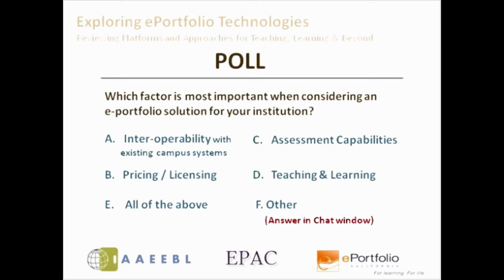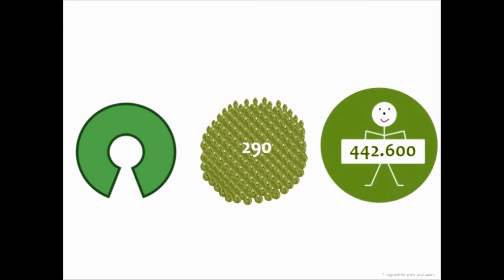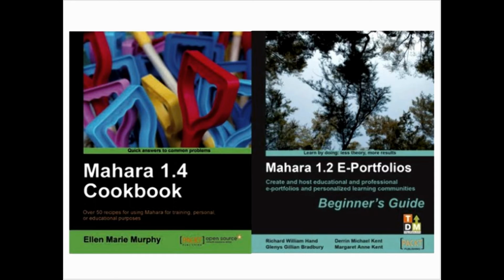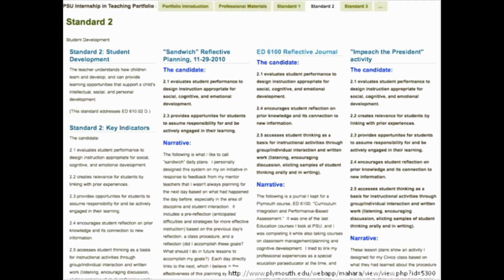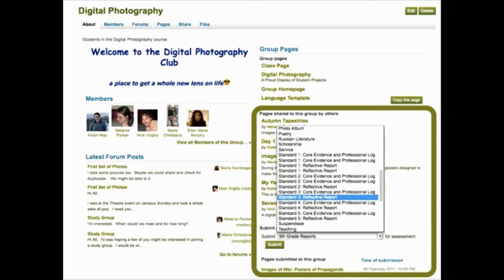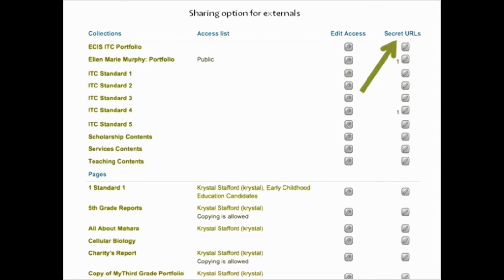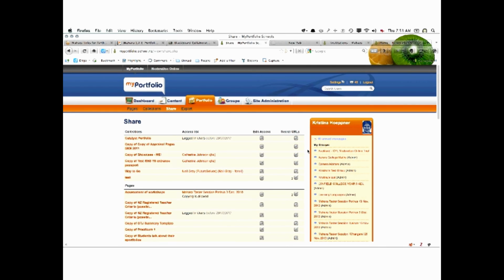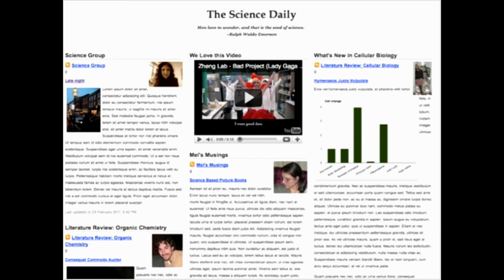Mahara Featured in Exploring ePortfolio Technologies Web Series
The "Exploring ePortfolio Technologies" series considers Mahara as an open source platform for electronic portfolios.